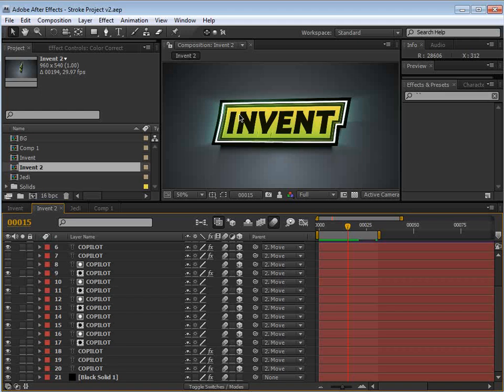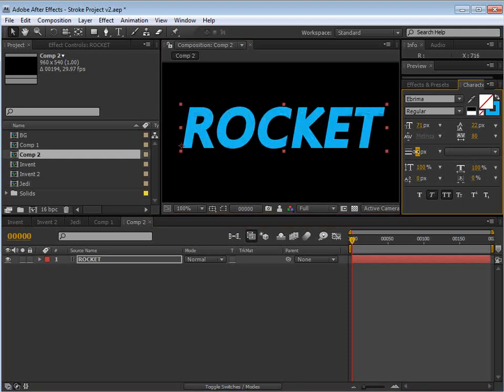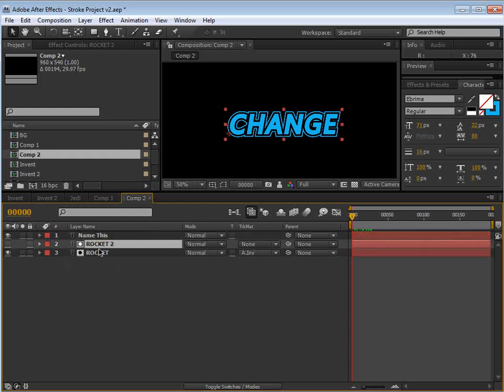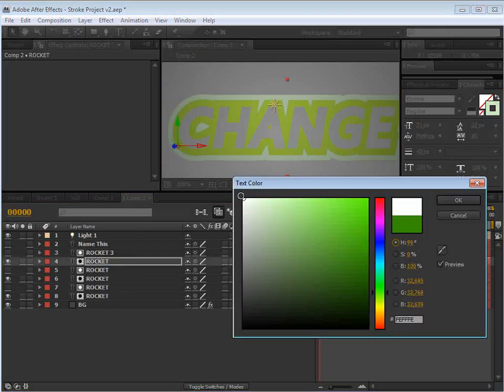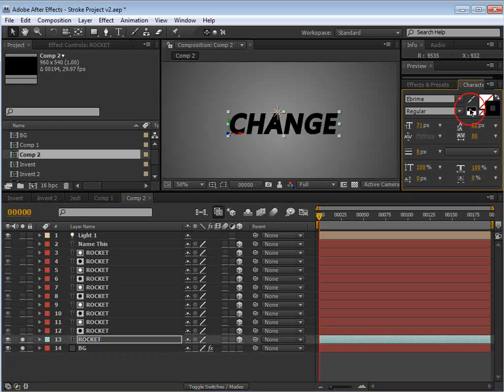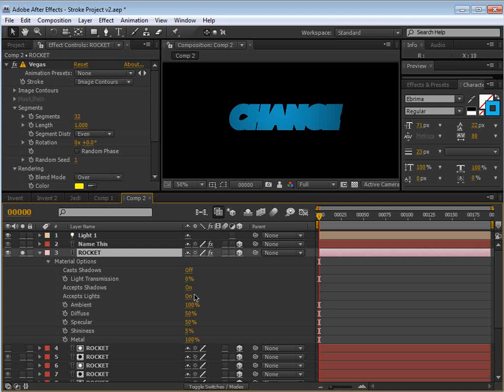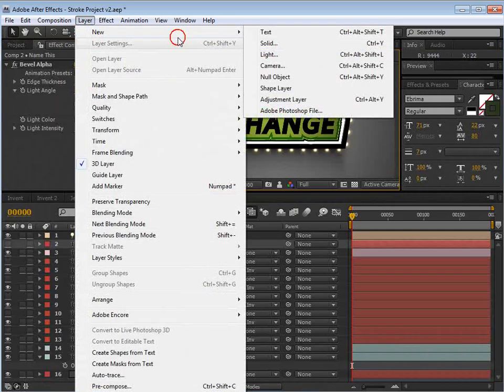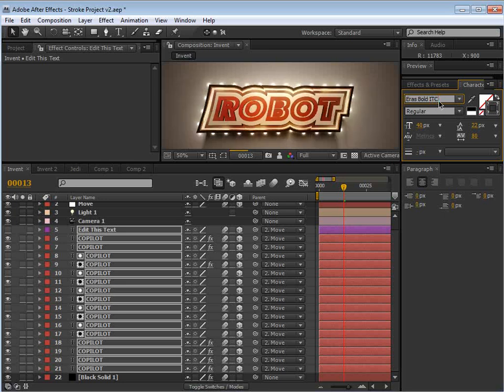After Effects Tutorial - Vegas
Tutorial by Andrew Kramer
Great tutorial again from the master.

114. Stroke FX
Video Copilot: Presets & More
• Create high-impact titles using multiple stroke FX
• Use expressions to link text for easy editing

Video Copilot Tutorials on YouTube!

Thanks Andrew!!!

iStars